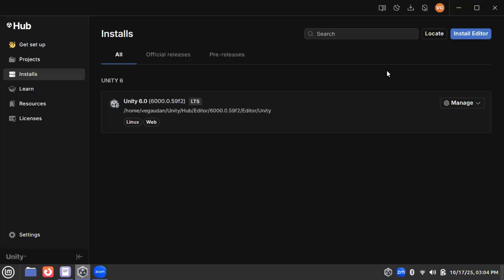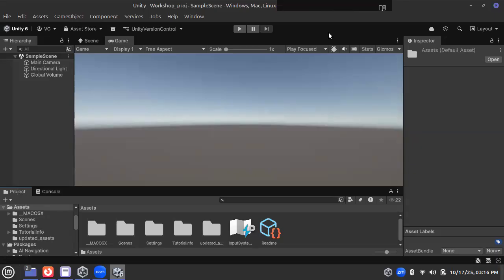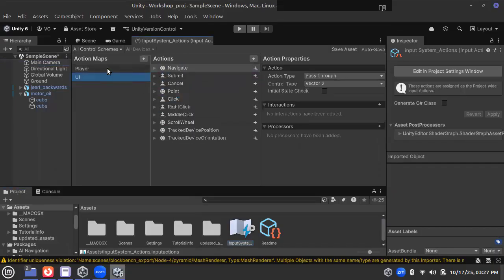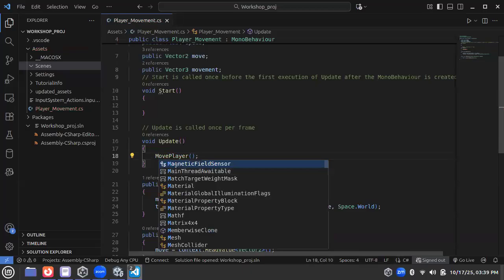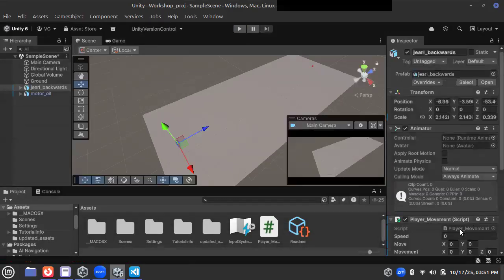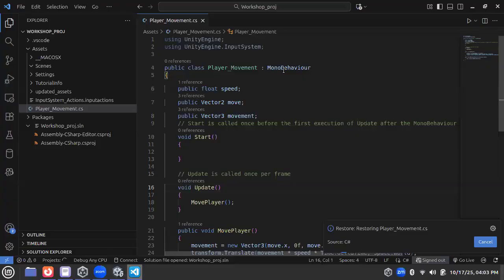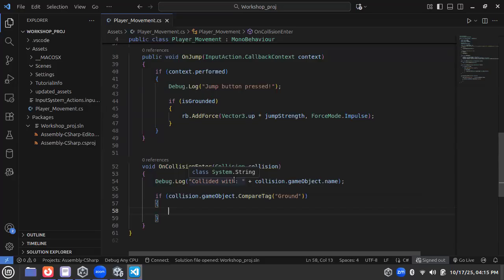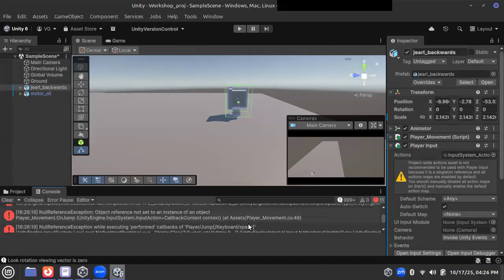CSU CPT Unity Workshop Fall 2025